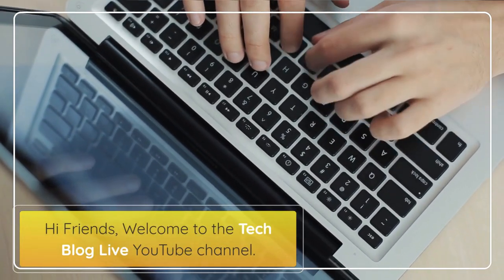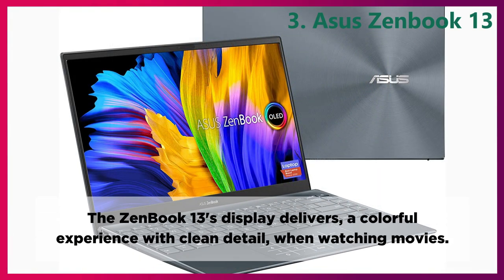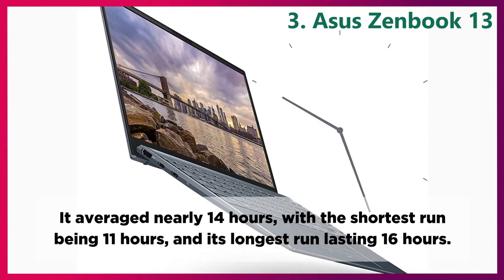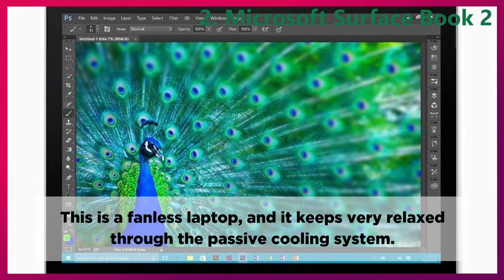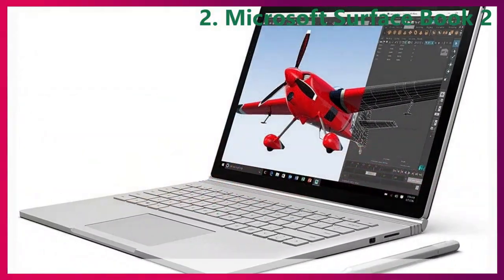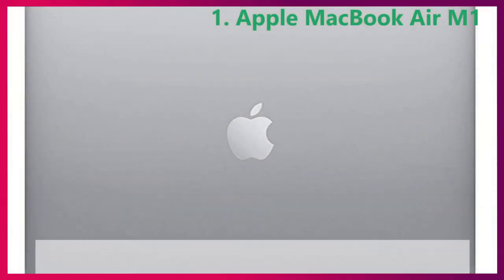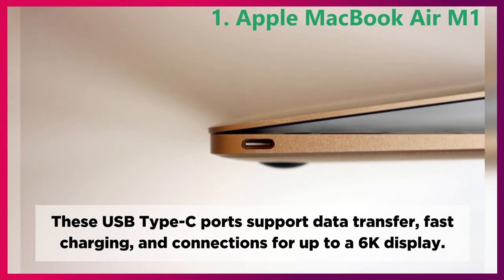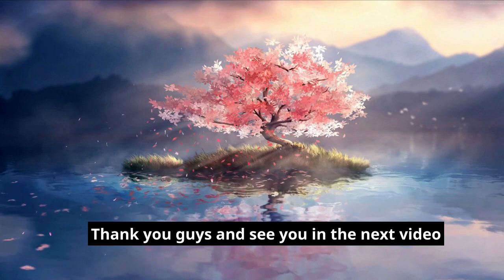Uncover theTop 3 Laptops Perfect for Bloggers Now!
Top 3 Best Laptops for Bloggers @TechBlogLive

🔥 Exciting Announcement! 🔥

Top 3 Best Laptops for Bloggers
► Apple M1 Chip, 13-inch, 8GB RAM, 512GB SSD Storage, Silver

► Apple M1 Chip, 13-inch Retina Display, 8GB RAM, 256GB SSD

► Apple M1 Chip, 13-inch, 16GB RAM, 256GB SSD Storage, Space Gray

► 15-inch, Intel Core i5, 16GB RAM, 256GB SSD

► 15-inch, Intel Core i7, 16GB RAM, 256GB SSD

► Intel i7-8650U, 13.5-inch Screen, 512GB SSD, 16GB RAM

► 8th Gen Intel Quad-Core i7-8650U, 1TB PCIe SSD, 16GB RAM, Nvidia GTX 1050

► 13.5-inch, Intel Core i7, 16GB RAM, 512GB

► 128GB, 13.5-inch, Windows 10 Pro, Core i5, 8GB RAM, Silver

► 3.3-inch, Intel Evo Platform i7-1165G7, 16GB, 512GB SSD

► 13.3-inch, AMD Ryzen 7 5700U, 8GB LPDDR4X RAM, 512GB PCIe SSD

► 13.3-inch, Intel Core i7-1165G7, 16GB LPDDR4X RAM, 512GB SSD

► 13.3-inch, Intel Evo Platform i7-1165G7, 8GB, 512GB SSD,

🕘 Timestamps
00:00 - Intro
01:04 - Apple Macbook Air M1
07:25 - Microsoft Surface Book 2
13:35 - Asus Zenbook 13

Are you a blogger? Do you want the best laptop to help you create the best content? In this video, we'll reveal the top 3 laptops perfect for bloggers now!

These laptops are perfect for bloggers who are looking for a powerful machine that can handle all of the intense work and demands of blogging. From high- definition graphics to multiple ports and a long battery life, these laptops are the perfect choice for bloggers who need a laptop that can do it all!

Top 10 Best Laptops for Bloggers to buy Review
Top 3 Best Laptops for Bloggers | Best Laptop for Writers

1. best laptops for writers
2. top 3 best laptops for bloggers
3. content writing laptops
4. laptops for writers
5. best laptop for writers
6. laptop for writers
7. best laptops for bloggers
8. best laptops for bloggers
9. best laptop for bloggers
10. laptops for blogging
11. blogging laptop
12. laptop for blogging
13. best laptop for blogging